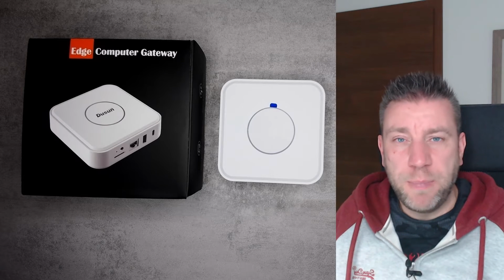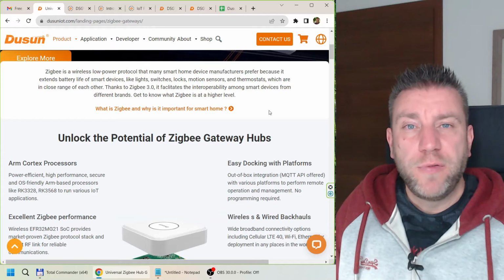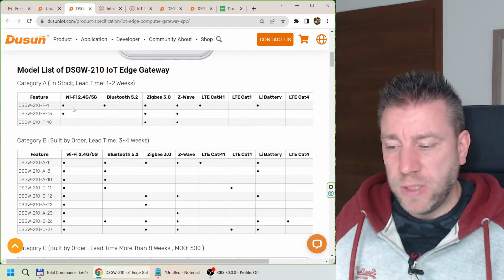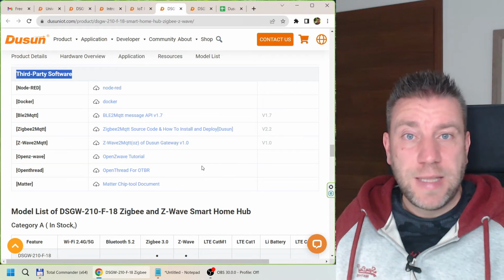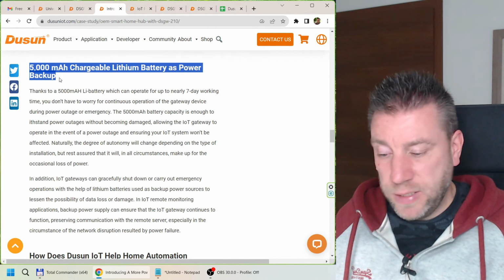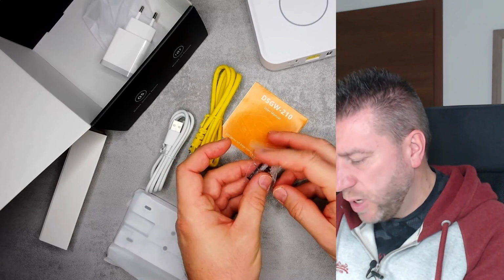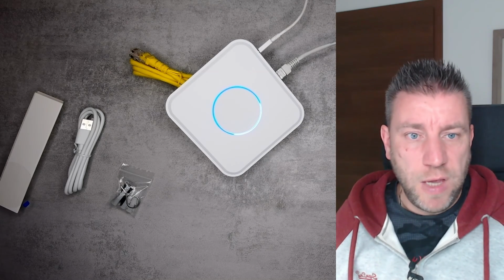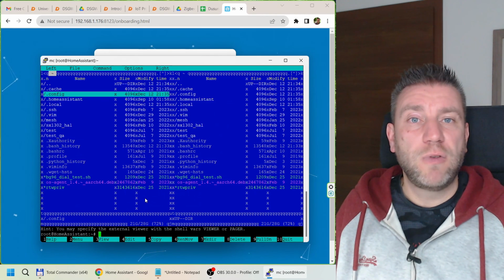Dusun DSGW210 IoT Gateway. Single board computer for your IoT with integrated Zigbee and Z-Wave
For a new project Dusun sent a DSGW-210-F18 IoT Gateway which is a single board computer with a Zigbee and Z-Wave radio integrated to it. I want to use it as a standalone Zigbee2MQTT gateway to integrate Zigbee devices with a TapHome system locally.

Chapters:
0:00 Intro
1:18 Why Dusun
3:18 Content
3:42 Device Summary
4:35 Product variants
9:49 Documentation
12:04 Dusun vs. RaspberryPI
15:51 Unboxing
20:06 Dusun webshop
21:31 Powering up
24:18 Outro